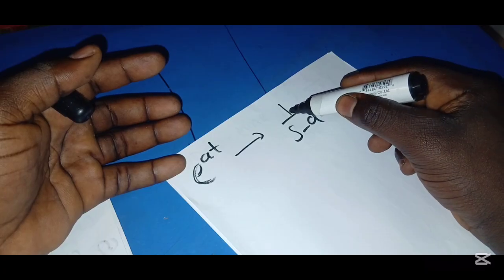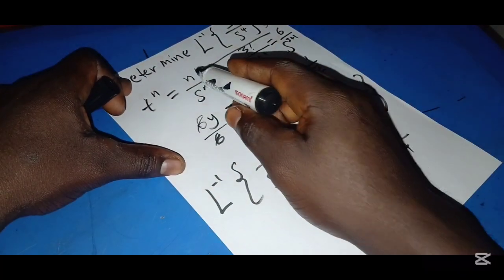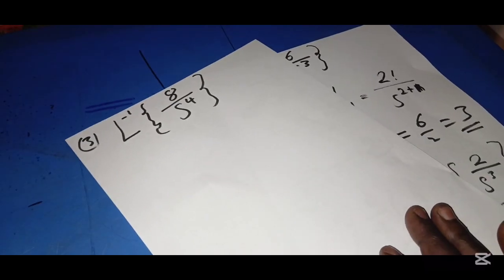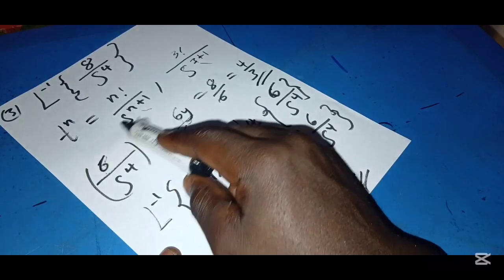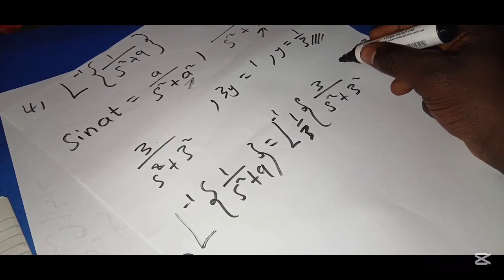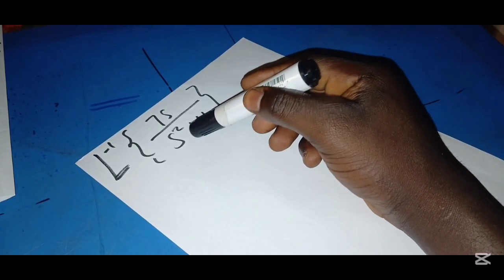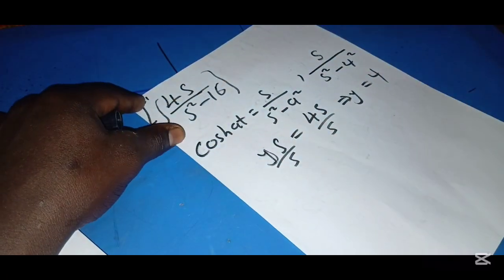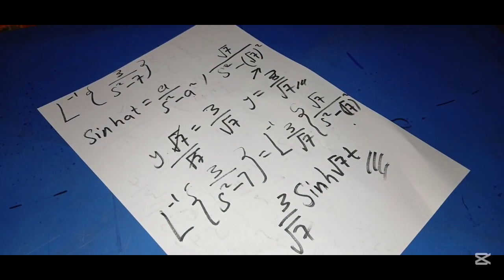Inverse Laplace Transforms | Worked Examples Without Shift Theorem | Step-by-Step Solutions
Master the Inverse Laplace Transform without using the Shift Theorem in this detailed tutorial. We solve worked examples step-by-step, explaining every concept to help you excel in engineering mathematics, differential equations, and Laplace transform problems. This video is perfect for math students, engineering students, and anyone preparing for exams in applied mathematics. Learn how to handle partial fractions, standard Laplace pairs, and transform techniques without relying on shifting formulas.

What You’ll Learn:

Basics of Inverse Laplace Transforms without shift theorem

How to use standard Laplace tables effectively